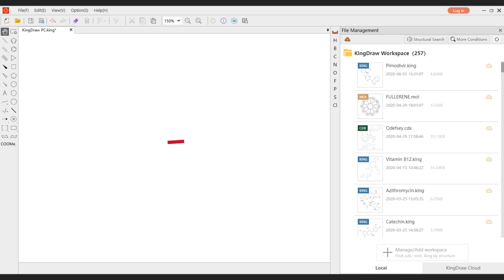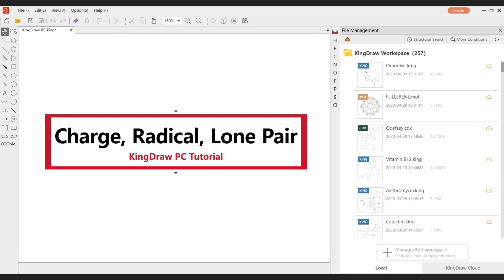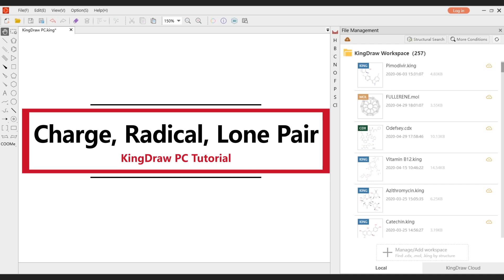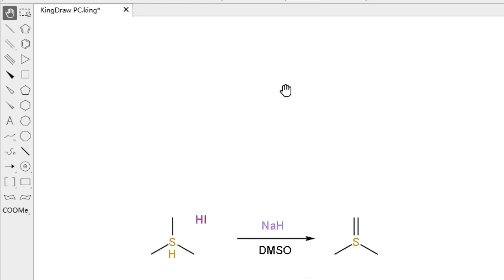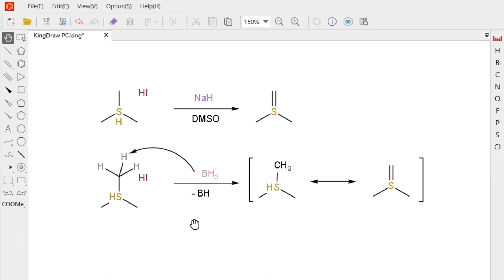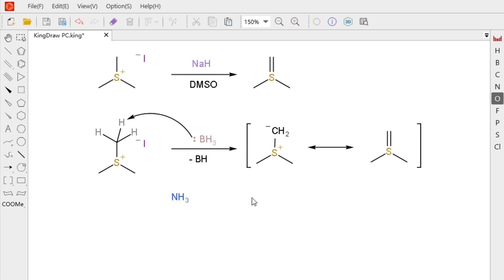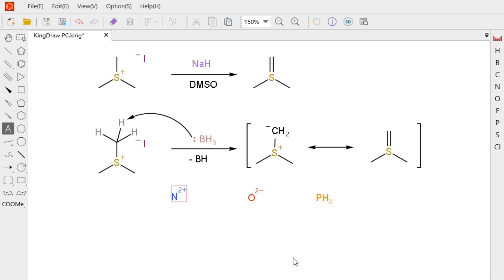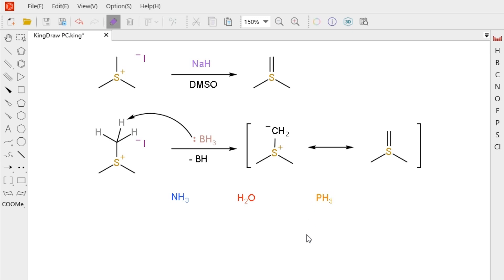KingDraw PC| Charge,Radical, Lone Pair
Get KingDraw on windows PC